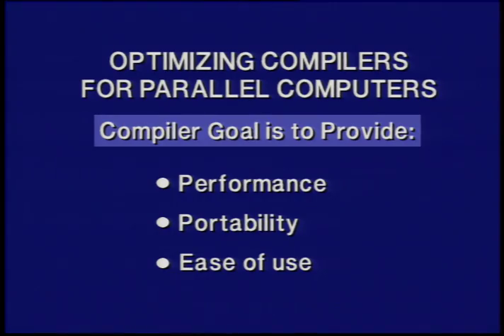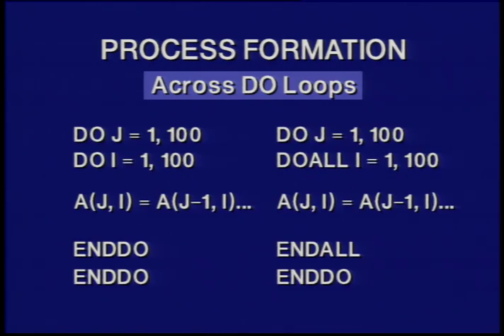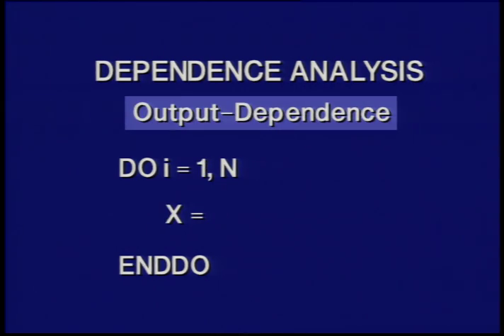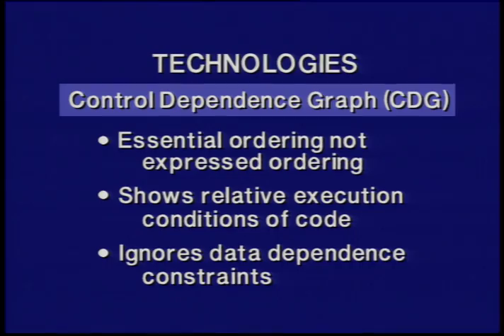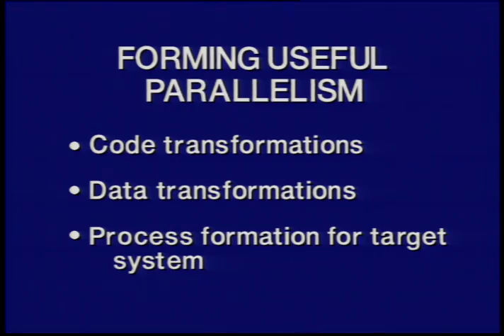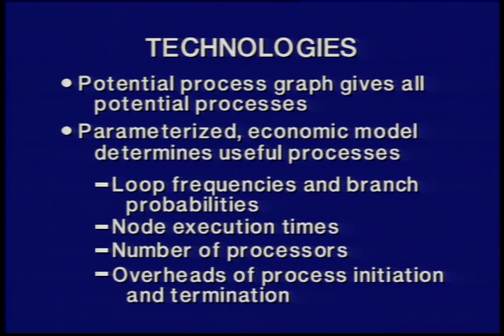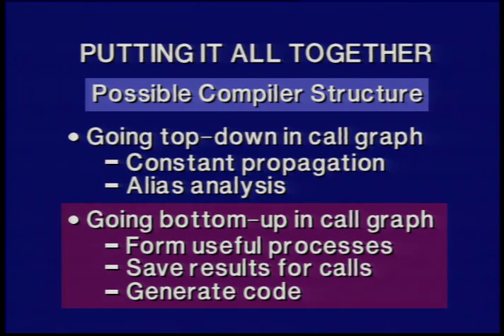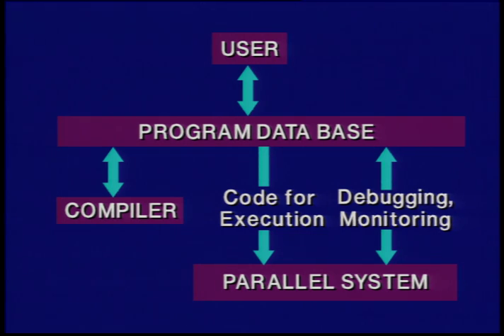Optimizing Compilers for Parallel Computers, lecture by Frances E. Allen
Optimizing Compilers for Parallel Computers, lecture by Frances E. Allen. The video was recorded in August 1994.

From university Video Communications' catalog:

"The challenge for optimizing compilers of parallel computers is to deliver the performance potentials while providing portability and easy enablement of applications. This lecture focuses on a subset of this challenge: the parallelizing of "dusty-deck" FORTRAN programs for shared-memory, parallel computers. Technologies for program analysis, the formation of parallelism, and program transformations are described along with a brief overview of the relationship of parallelization to other components of parallel software systems, in particular, to traditional optimization, operating systems, and application-enablement environments. The lecture concludes with a list of open problems."